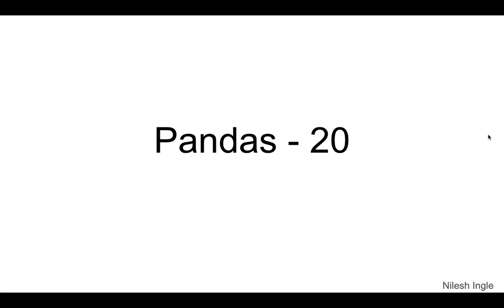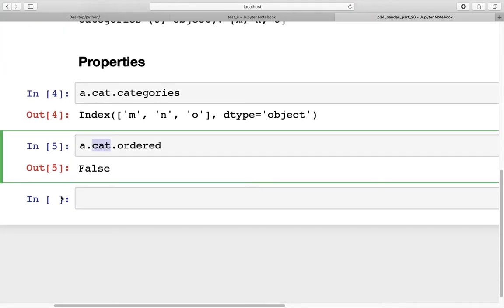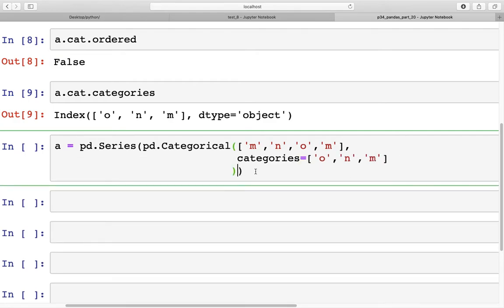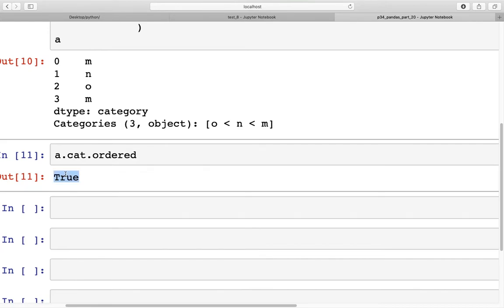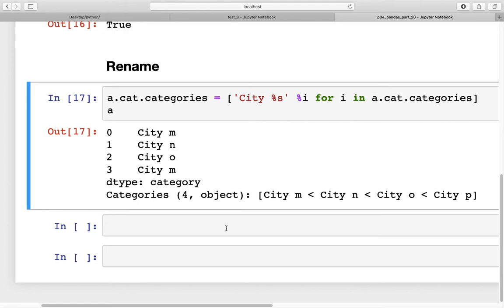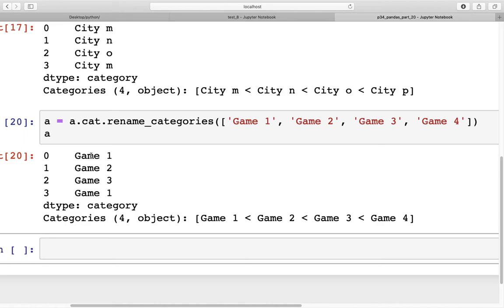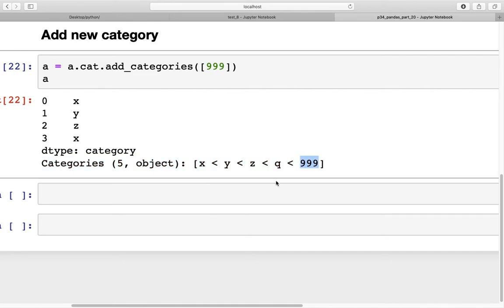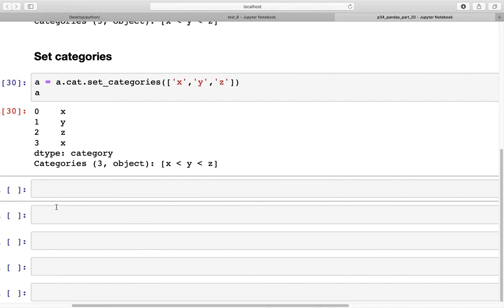#34 Pandas: Categorical variables: order, add, remove, rename in Python - 20 | Tutorial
The video discusses methods to check properties of categories and update the categories using add, remove, rename in Python.

Timeline
(Python 3.7)

00:00 - Welcome
00:08 - Outline of video
00:40 - Open Jupyter notebook
00:52 - Data
01:07 - Properties: .cat.categories()
01:30 - Properties: .cat.ordered()
02:01 - Create a Series and check properties: pd.Categorical()
03:31 - Create an ordered Series and check properties: pd.Categorical()
04:17 - Create a Series and check properties: CategoricalDtype()
06:00 - Create an ordered Series and check properties: CategoricalDtype()
06:39 - Rename categories: Using a list comprehension
08:13 - Rename categories: Using a list
09:09 - Rename categories: Using a dictionary
10:02 - Add new category
10:45 - Remove category
11:27 - Remove unused category
12:09 - Set categories
12:42 - Ending notes